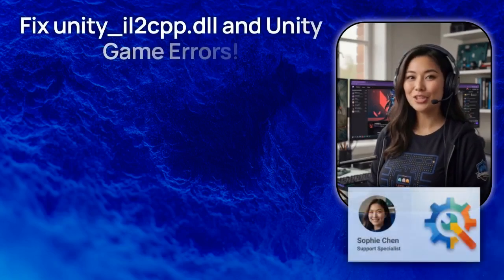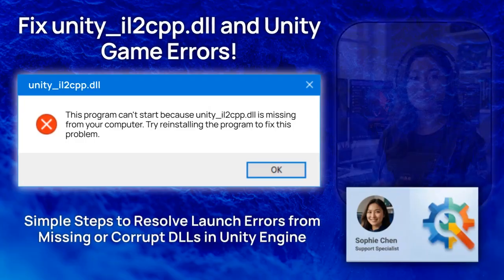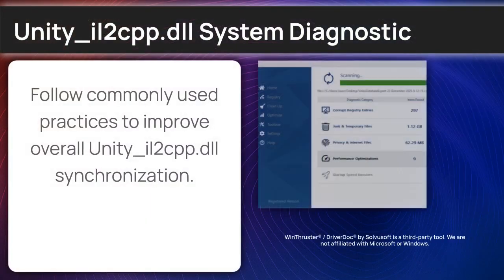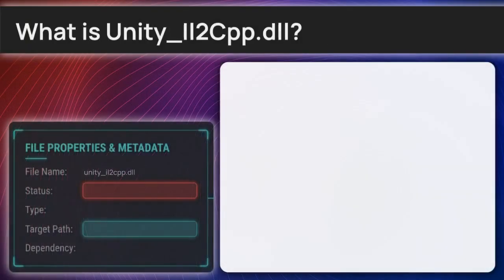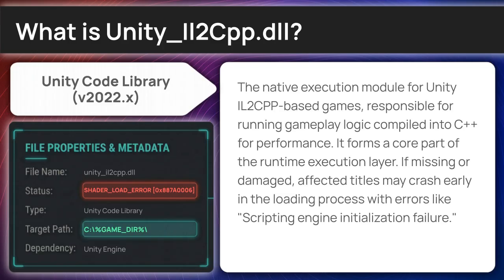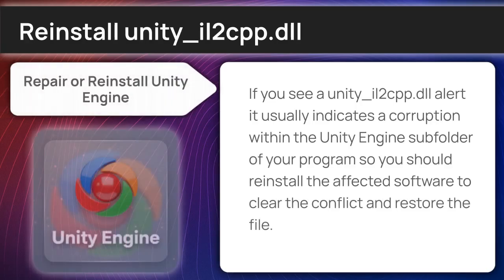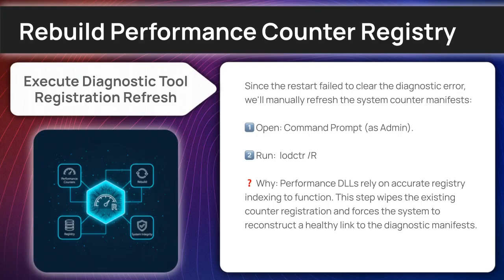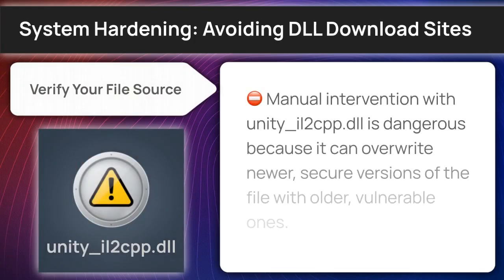Fix unity_il2cpp.dll and Unity Game Errors!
Unity_il2cpp.dll: Effective Ways to Stop Missing or Corrupt DLL Errors in Unity Engine. 🛠️⚙️ Optional third-party software associated with this issue is available

Does Windows list Unity_il2cpp.dll as a missing dependency? Unity_il2cpp.dll acts as a shared resource that Unity Engine references during normal operation.

What is Unity_Il2Cpp.dll? The native execution module for Unity IL2CPP-based games, responsible for running gameplay logic compiled into C++ for performance. It forms a core part of the runtime execution layer. If missing or damaged, affected titles may crash early in the loading process with errors like "Scripting engine initialization failure."

Unity_il2cpp.dll functions as a Game Engine Library DLL that relies on the Unity Code Library within Unity Engine. In this video, I’ll walk through commonly suggested troubleshooting steps you can try.

▶ What we’ll go over:

- Explore details regarding the unity_il2cpp.dll component
- Addressing missing or mismatched unity_il2cpp.dll files

Timestamps:

00:00 - Fix unity_il2cpp.dll Not Found Error on Windows 10 PC
00:20 - What Is unity_il2cpp.dll and What Programs Use It
00:49 - Reinstall unity_il2cpp.dll File (Step-by-Step Guide)
01:09 - Restart Your PC to Apply DLL Fix
01:29 - Rebuild Performance Counters to Fix unity_il2cpp.dll Error
02:10 - Use Trusted Methods to Fix unity_il2cpp.dll